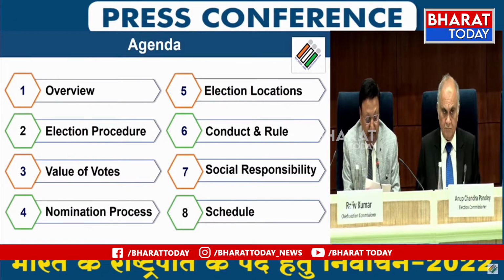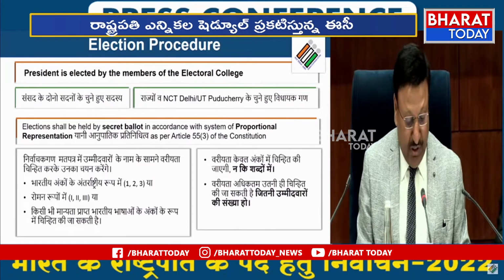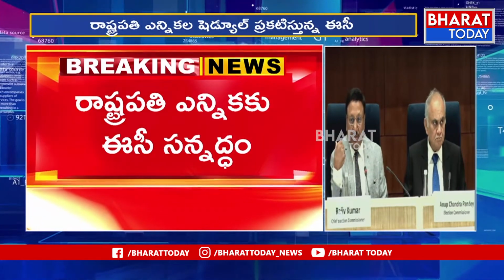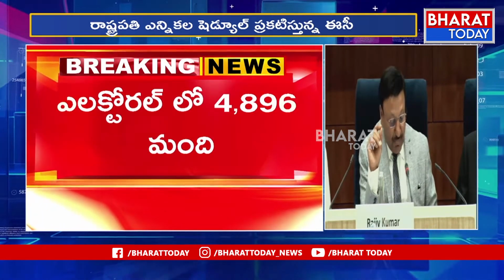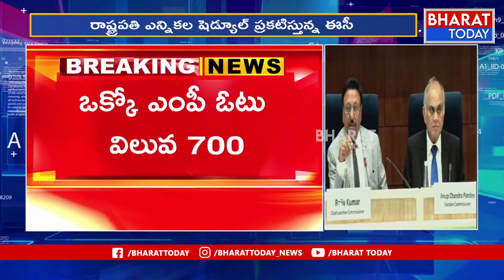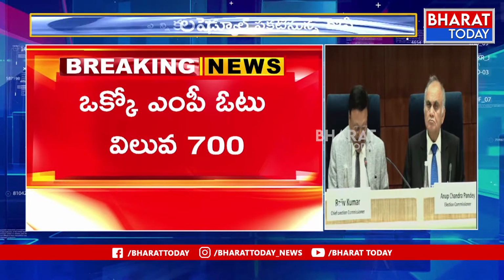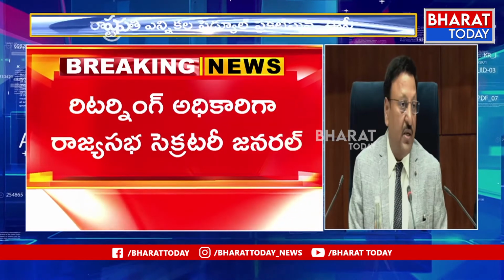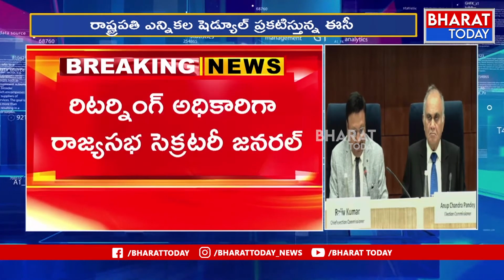Presidential election 2022 to be held on July 18 | Bharat Today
Bharat Today is Nationalist TV Channel
Bharat Today is the most popular 24 hours Telugu News Channel in Telangana & Andhra Pradesh.
Bharat today Telugu TV News Channel covers all political parties content like TRS, TDP, YSRCP, BJP, Congress etc.

Copyright:- Under copyright section 107 of the copyright act of 1976 of F1 to F3 province, Picture, Videos, Voice, and any content of this video using anyone will be punished as per law.

"Bharat Today" Channel Owned by 𝗝𝗮𝗻𝗮𝗺 𝗜𝗻𝗳𝗼𝘁𝗮𝗶𝗻𝗺𝗲𝗻𝘁 𝗣𝗿𝗶𝘃𝗮𝘁𝗲 𝗟𝗶𝗺𝗶𝘁𝗲𝗱 . Bharat Today a Unique Television Channel Aimed At Portraying and Inculcating the True Spirit of Vibrant culture Among  People and Enabling Every Person to be Moulded as an Indian Force to Reckon with Through Various Creative Programs.

- Bharat Today Team